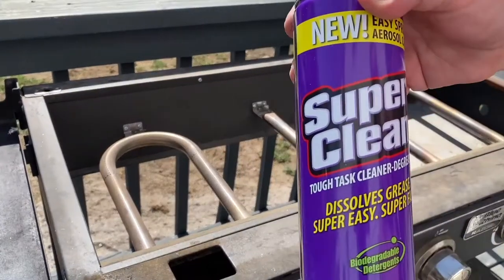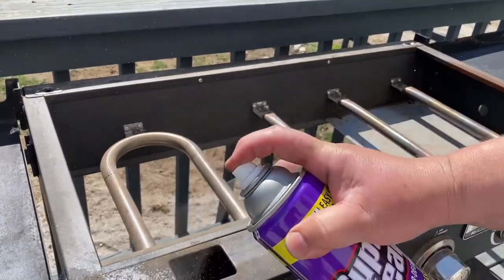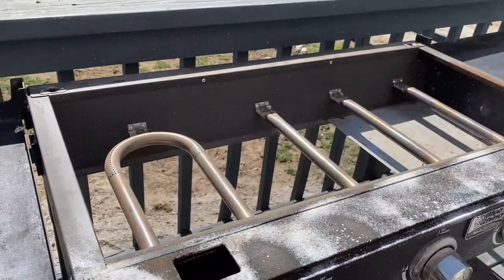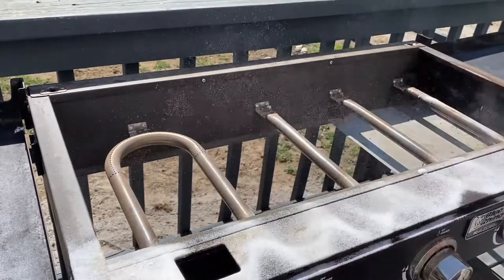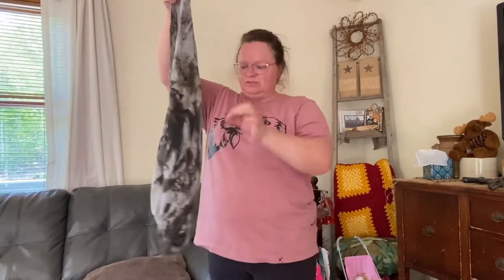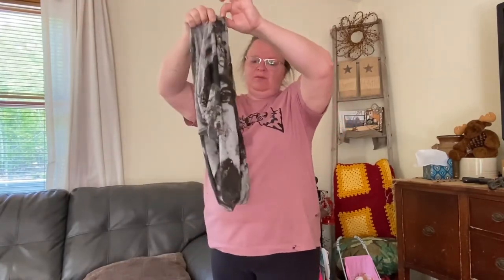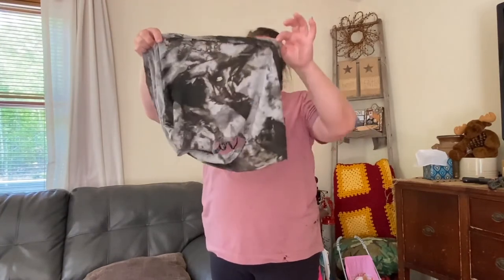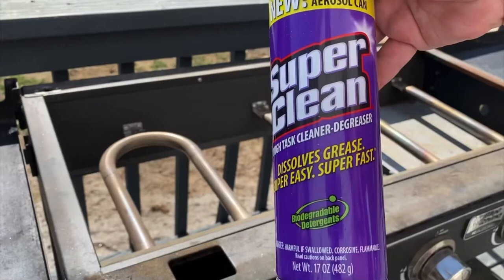Wow This Works Great!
**We were contacted by superclean to try their products.
Wow That Works Great!

Just got the flat top griddle out of storage from it's long winter's nap. Gotta get it cleaned up and ready for the supper of cooking food. Before we put the griddle top on I cleaned the base and knobs all up. It came out great!
It was very hot on the deck when we were doing this and we should have waited till it was cooler out there and I also should have wet the rag to get even better results. Very happy either way. Enjoy!